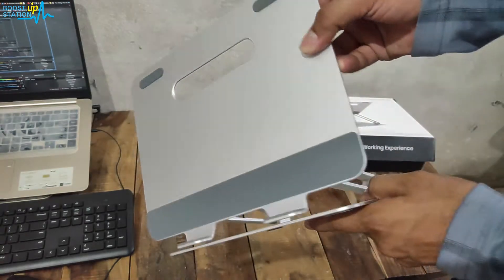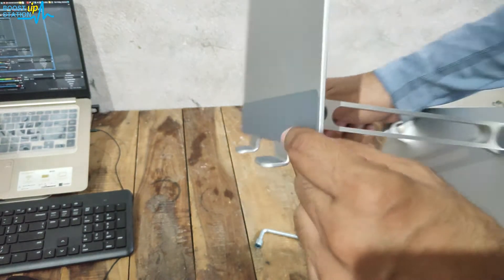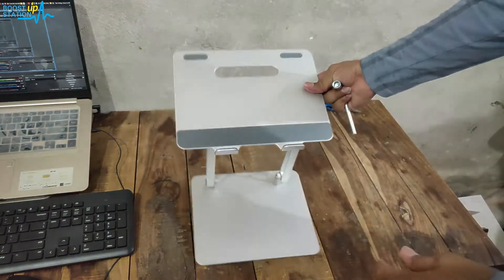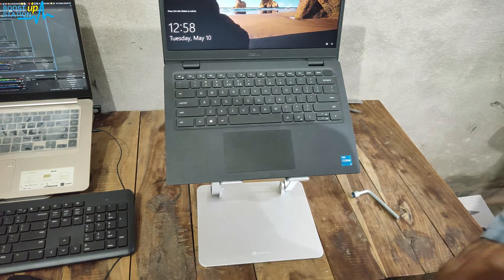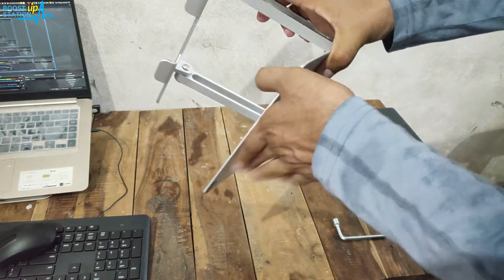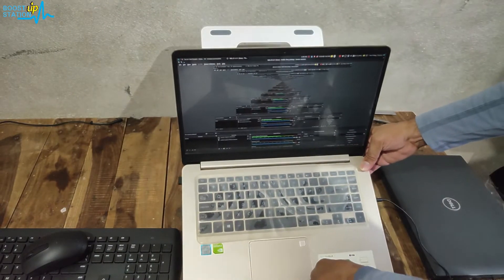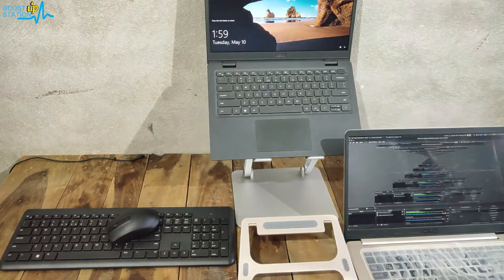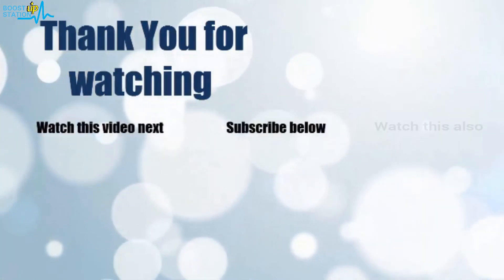Portronics My Buddy K3 Portable Laptop Stand Review | Best & Cheap Ergonomics Laptop Stand Unboxing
Portronics My Buddy K3 Portable Laptop Stand Review | Best & Cheap Ergonomics Laptop Stand Unboxing. heavy weight laptop stand with aluminium stand. best laptop stand for 13, 14, 15, 17 inch laptops.